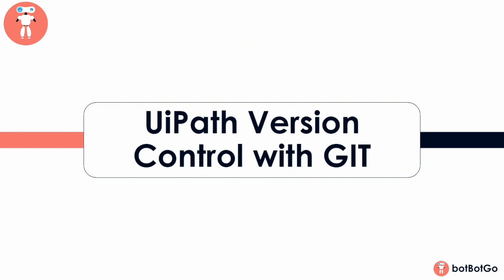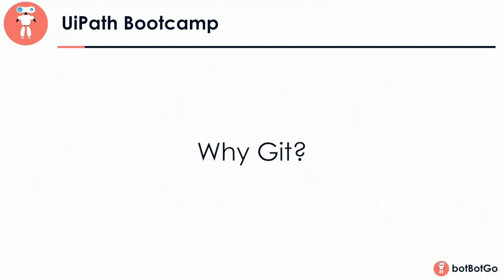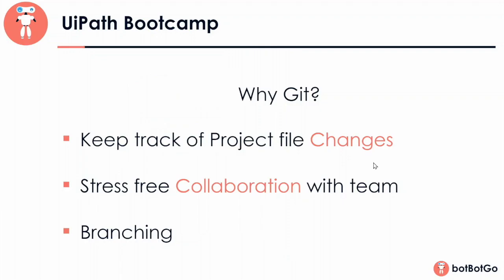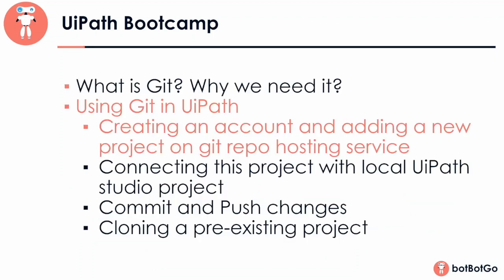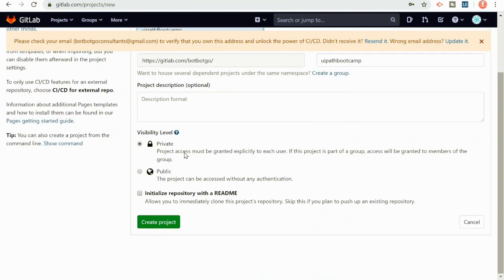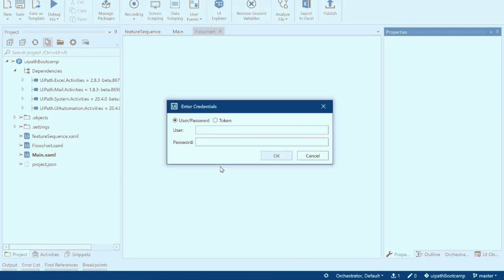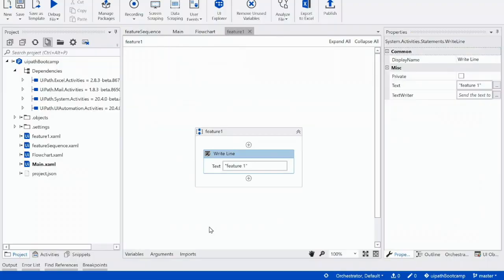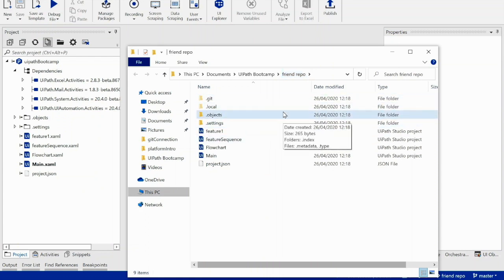UiPath Setup - 3 | Git Integration with UiPath | Why we need Git? | UiPath Version Control System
Agenda
Start - 00:00
What is Git? Why we need it? - 1:17
Create an Account in GitLab/GitHub - 6:12
Create a project in GitLab/GitHub - 6:54
Connect local UiPath project with GitLab/GitHub - 7:28
Commit and Push changes to GitLab/GitHub - 9:36
Check history of changes - 11:10
Clone repository from GitLab/GitHub - 11:27